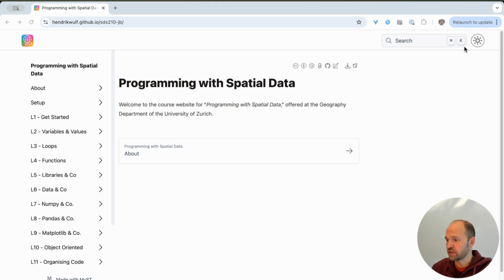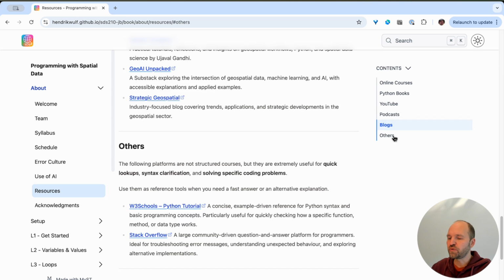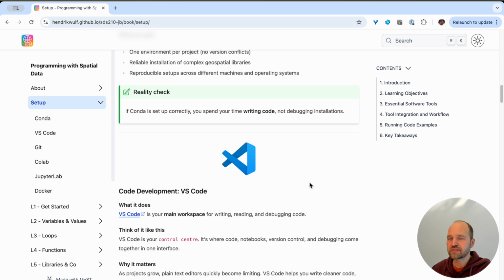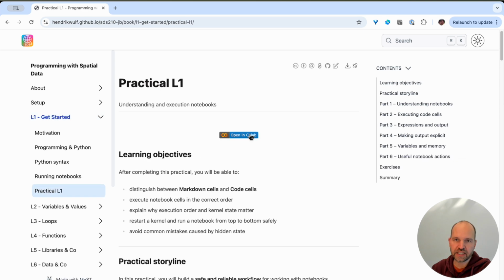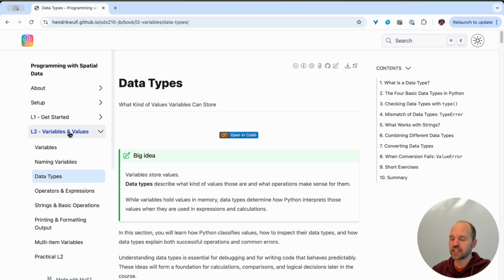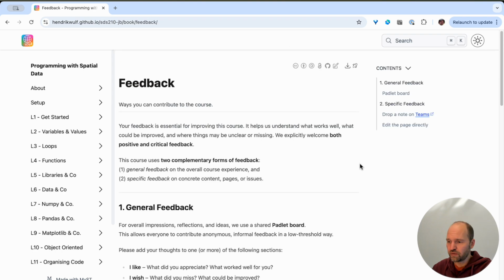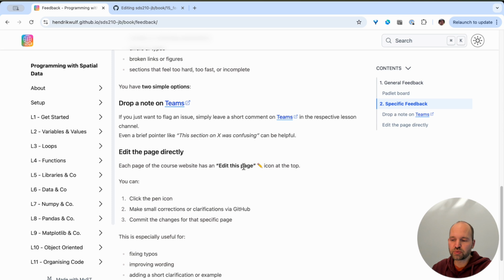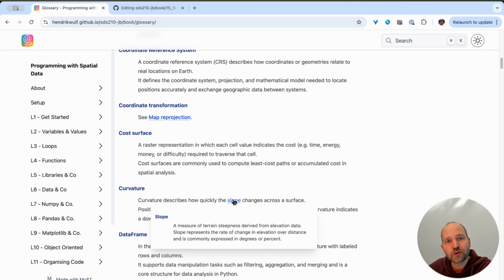SDS210_L0_00_website-intro_2026-02-17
Introduction to the jupyter book outline